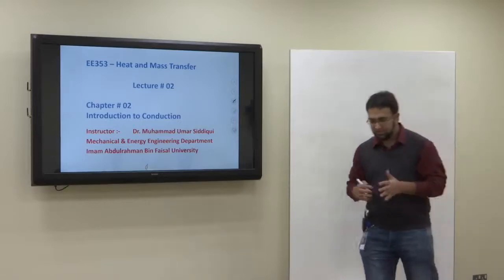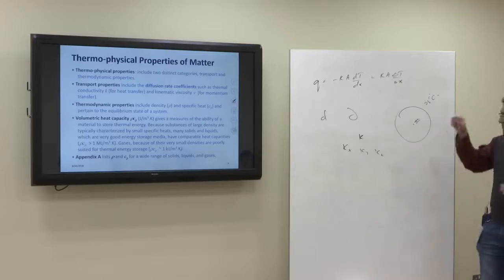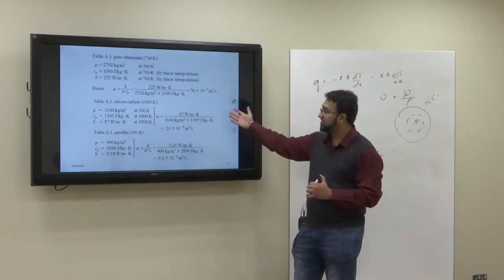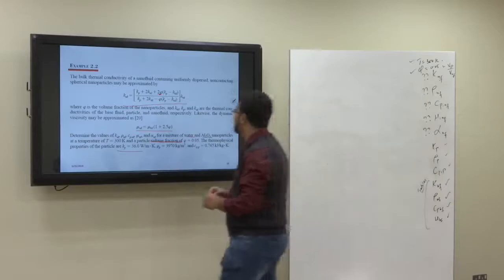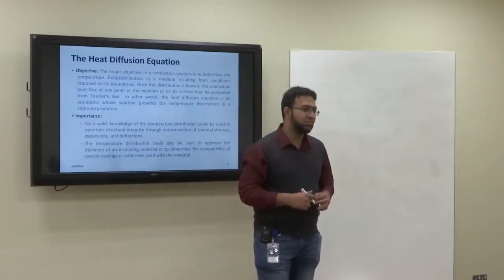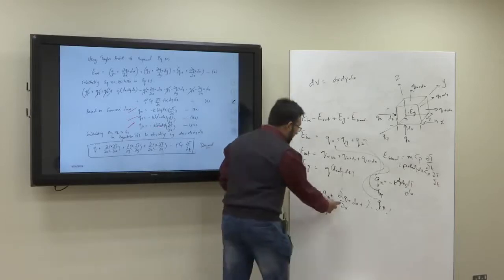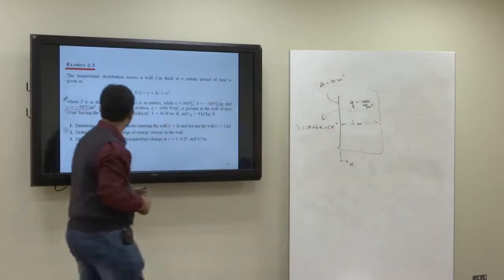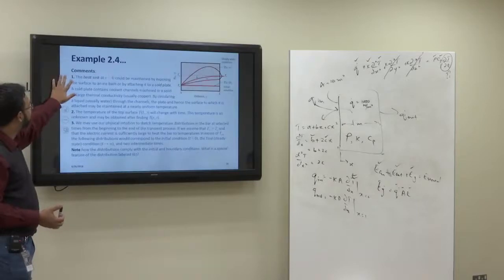Video Lecture Heat and Mass Transfer 03/26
This video is focused on the chapter "Introduction to Conduction" from the  textbook "Fundamentals of Heat and Mass Transfer by Incropera and Dewitt".